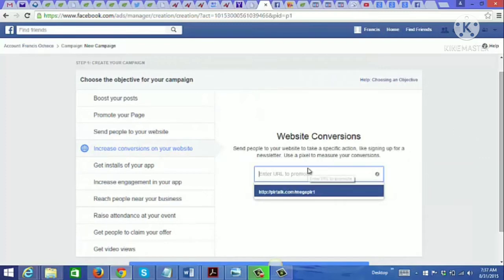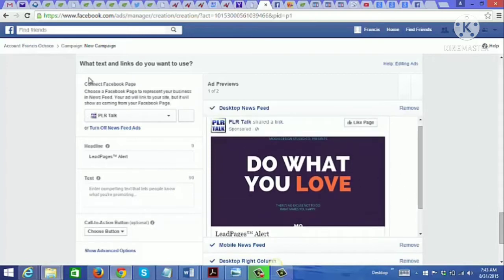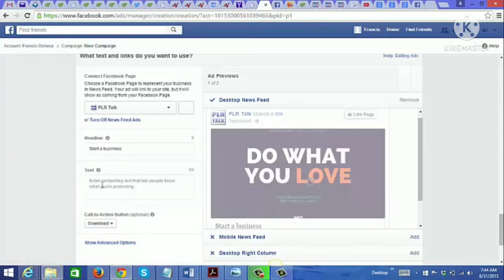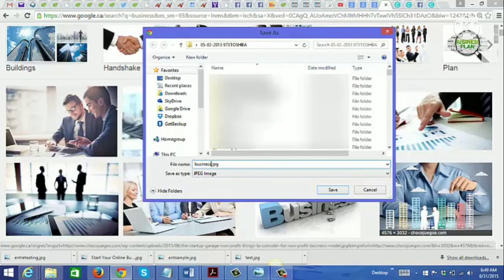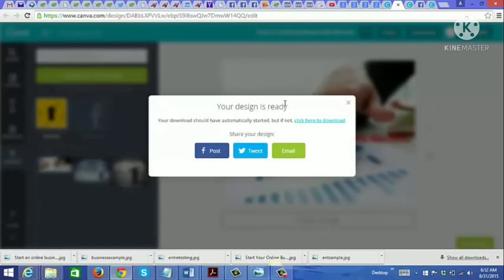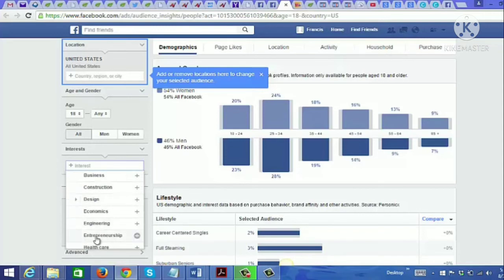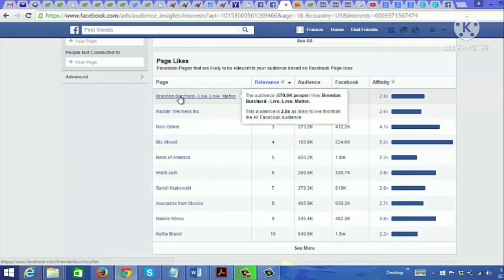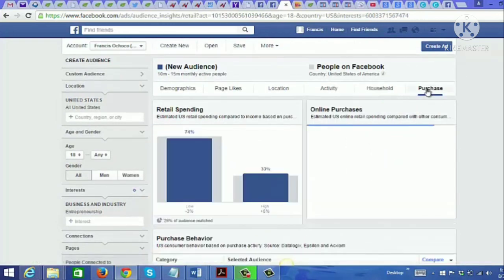Daily Facebook Earning choose the objective website conversations Free Earning Learning